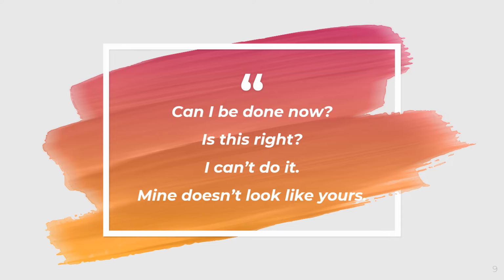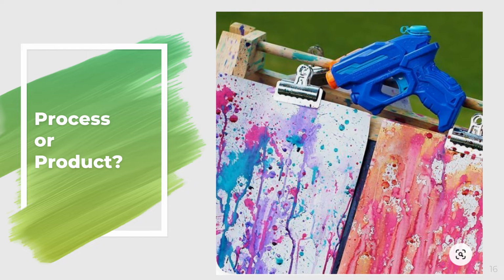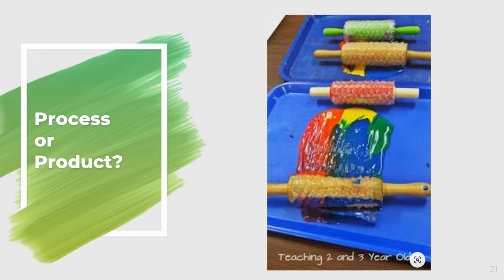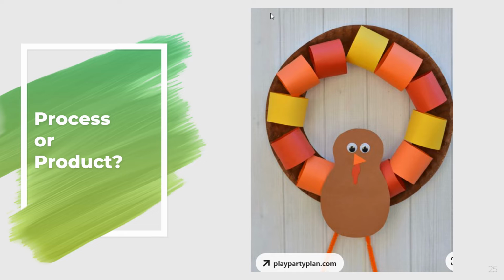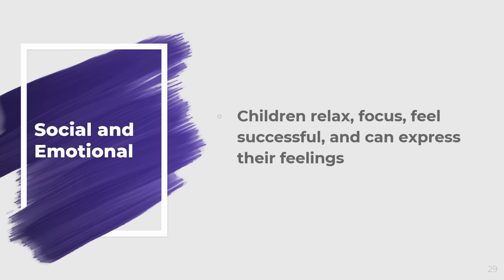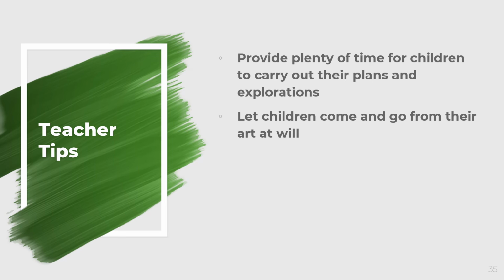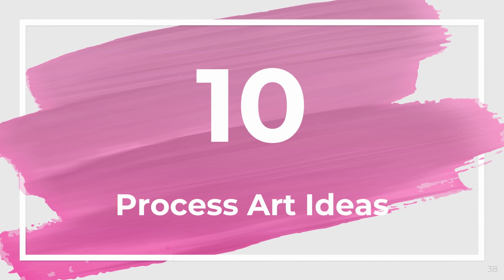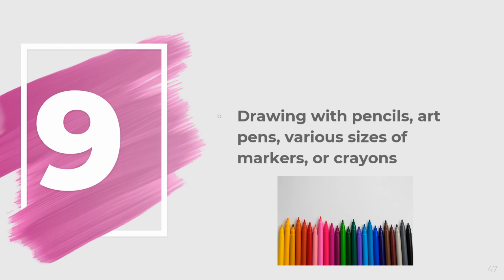All About Art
This video is a presentation designed for high school Juniors and Seniors enrolled in an Early Childhood Education Career Education course.